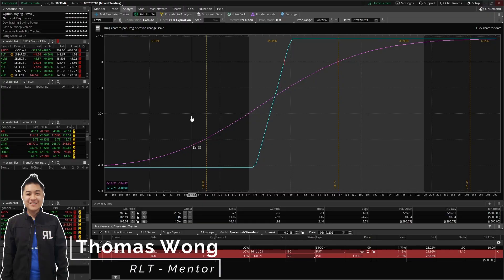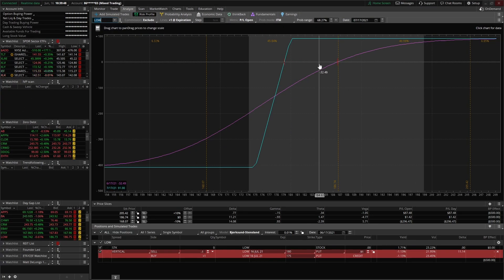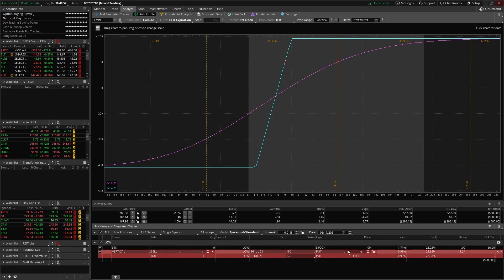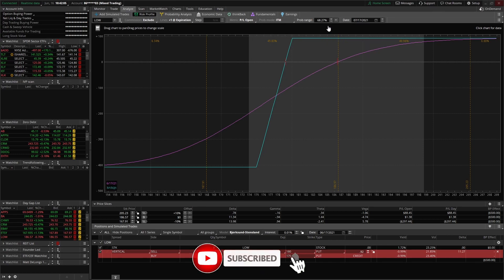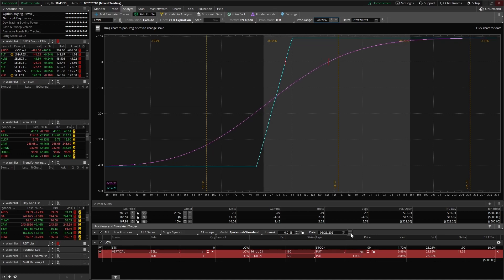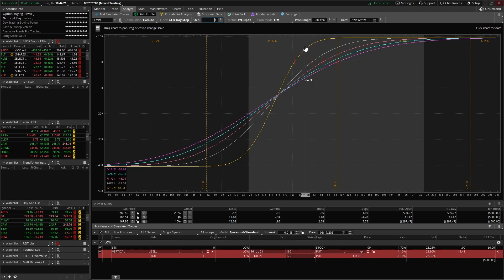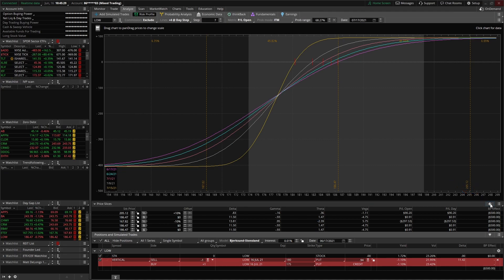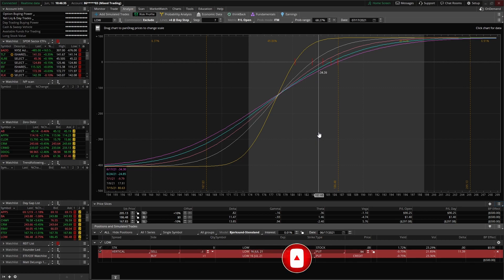Understanding the Risk Profile Tool in Thinkorswim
Thomas Wong, one of our Moderators and Mentors discusses the Risk Profile Tool in Thinkorswim.